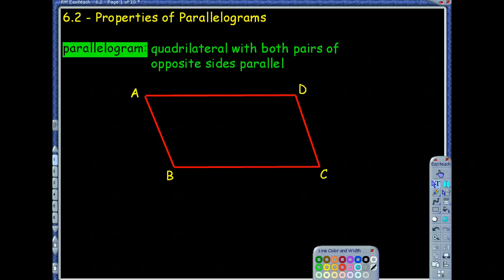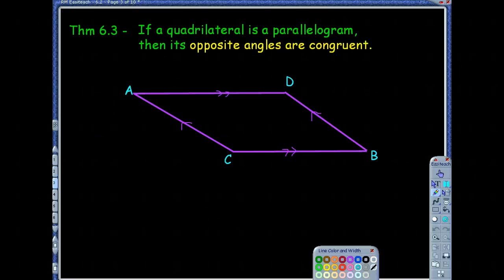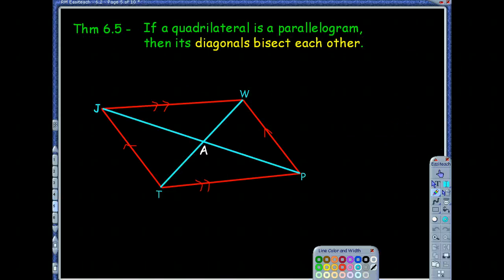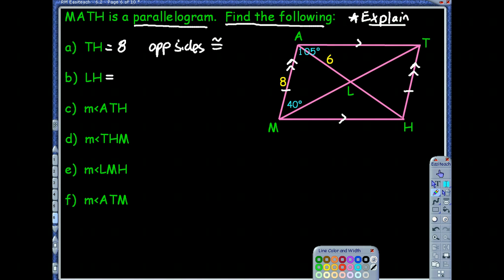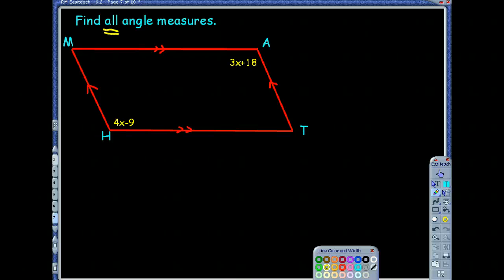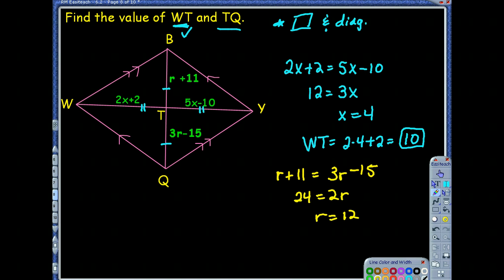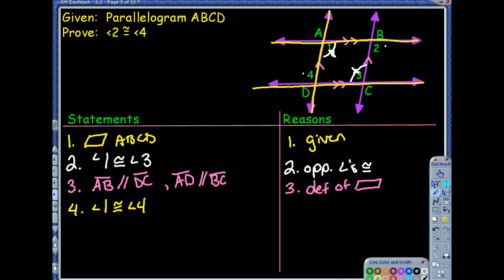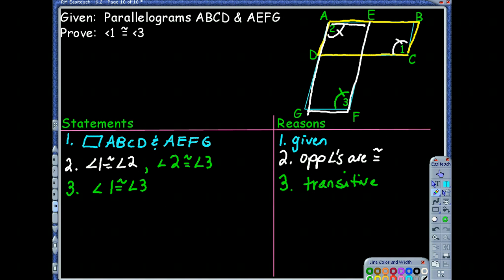6.2 Properties of Parallelograms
6.2 Properties of Parallelograms Notes